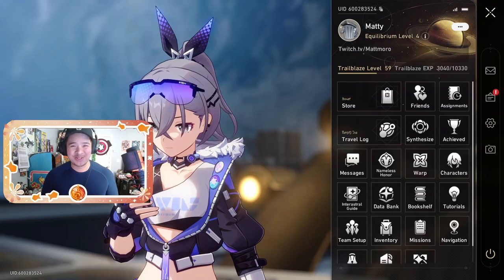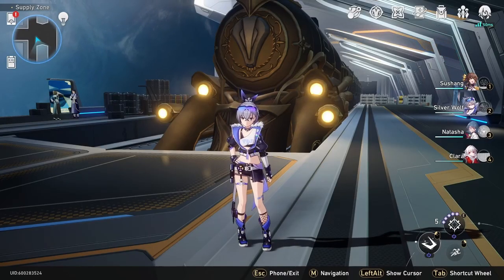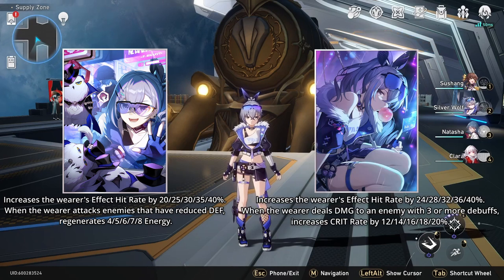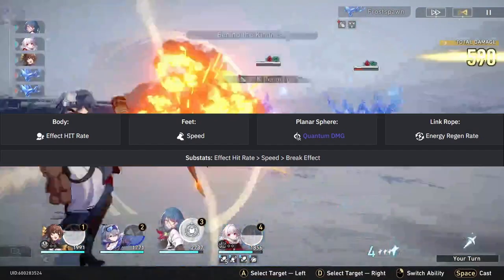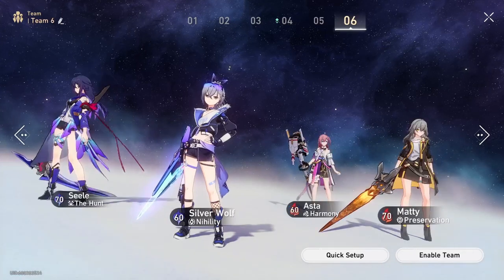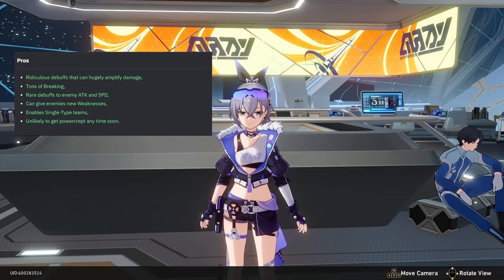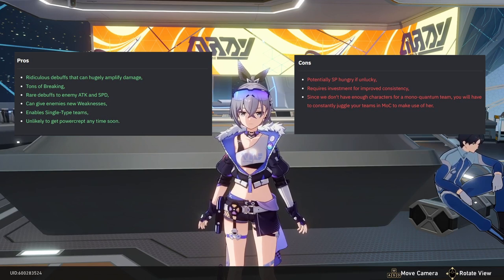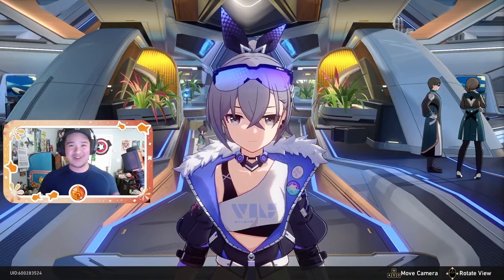SILVER WOLF QUICK GUIDE AND CRAZY PULL! LESS THAN 5 MINUTES!! [Honkai Star Rail Guide]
Enjoy my quick guide on Honkai Star Rail's newest 5 star Nihility & Quantam type character, Silver Wolf!